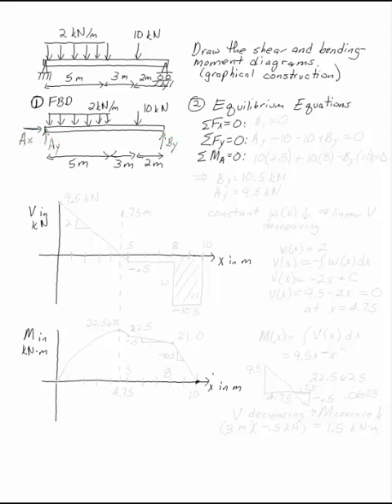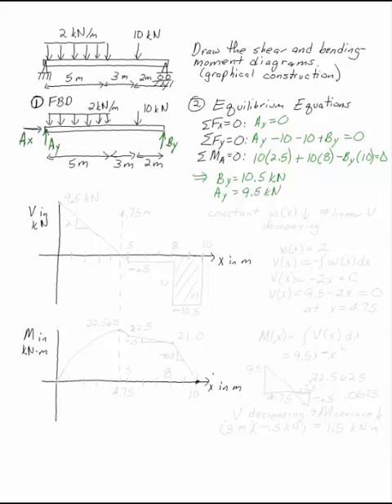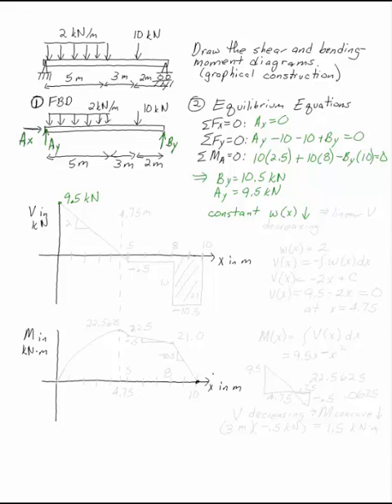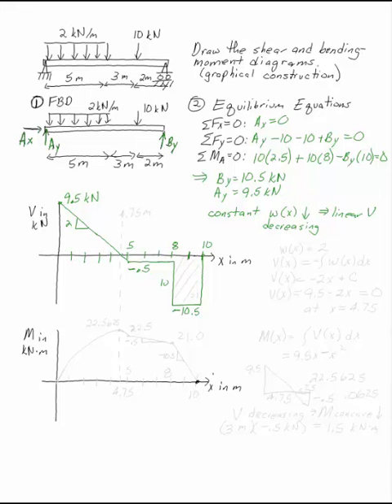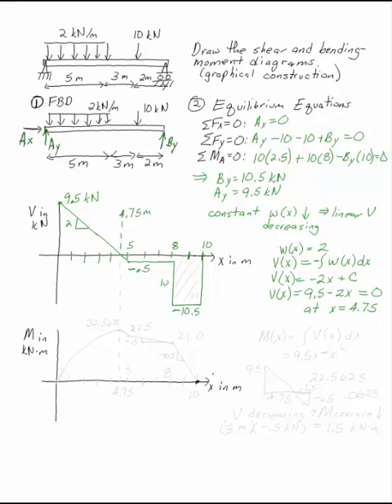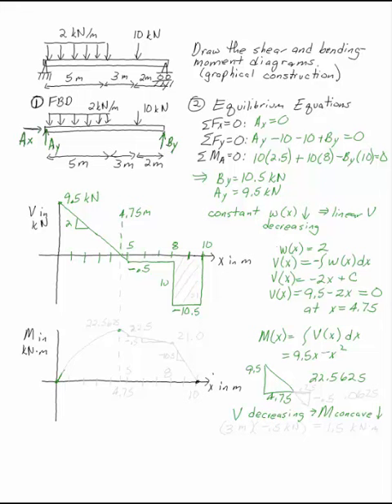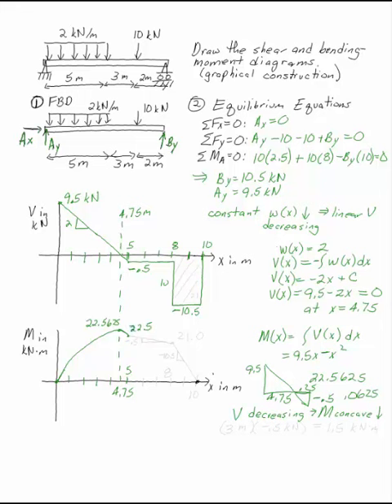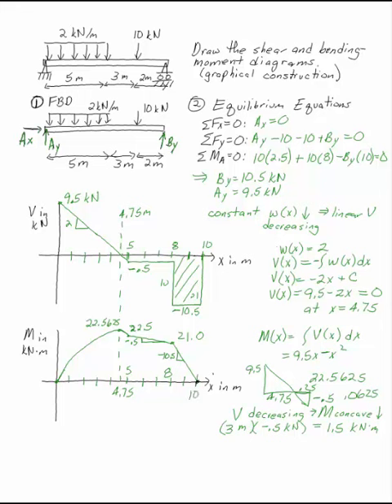Shear and Bending-Moment Diagrams by Graphical Methods Example 2